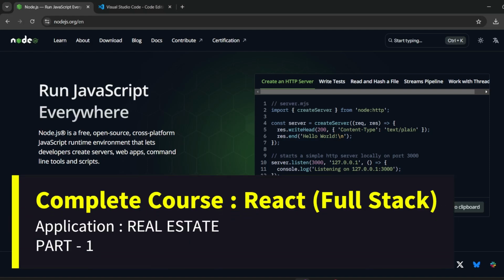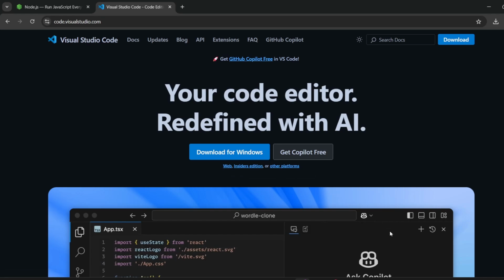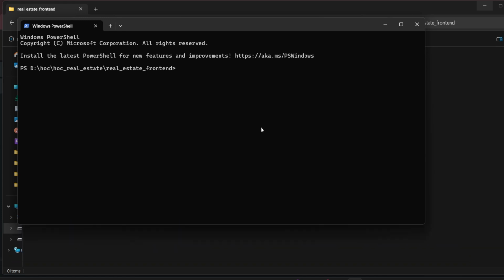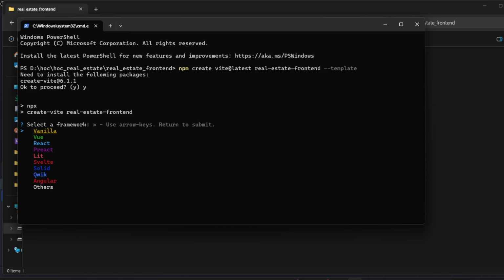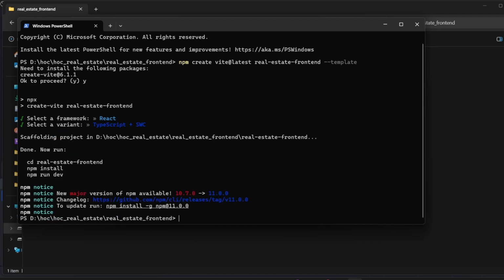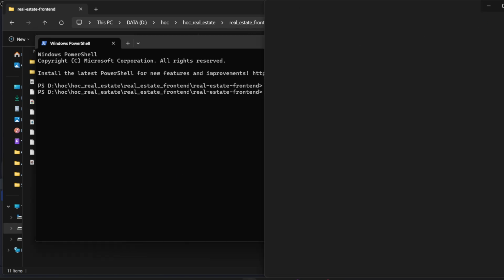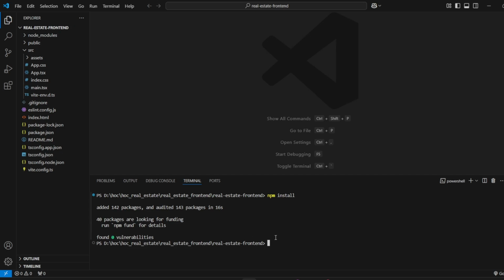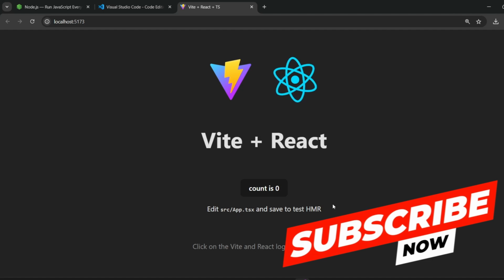FULL STACK APPLICATION | REACT | .Net Core | SQL | Entity Framework | Part 1